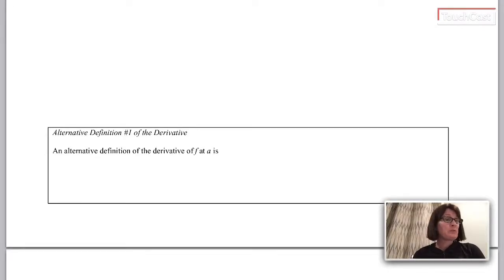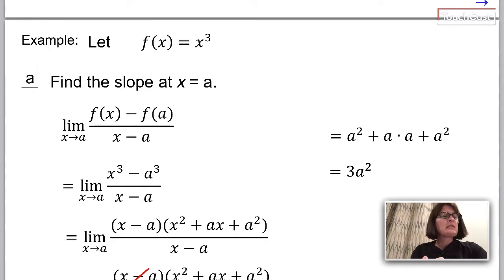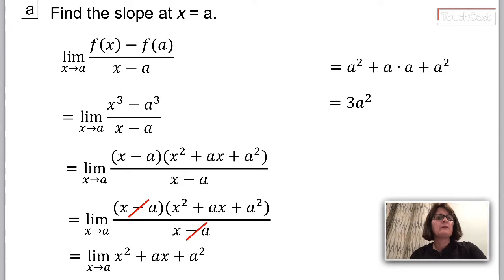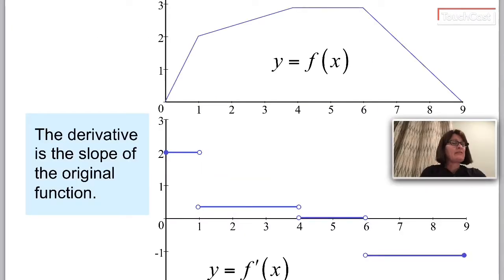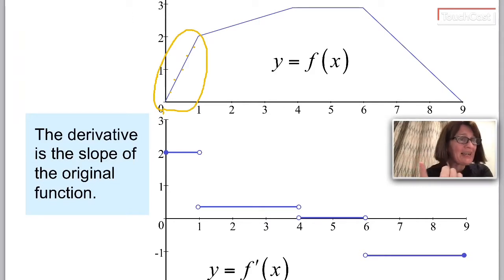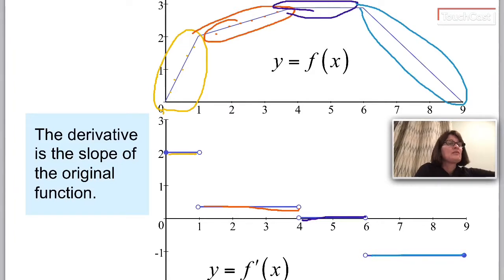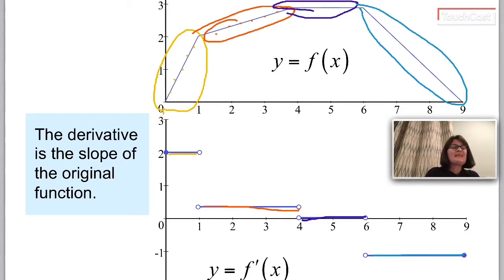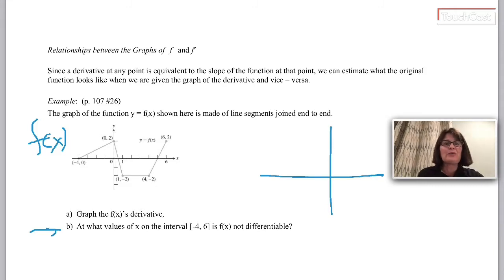3.1 Derivative of a function (part 2)